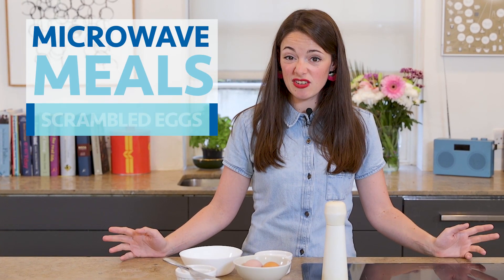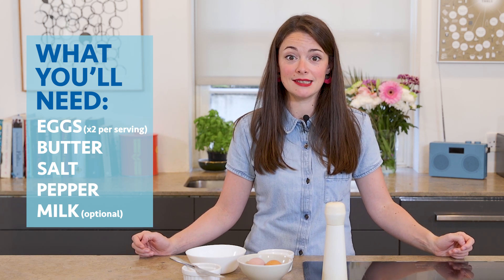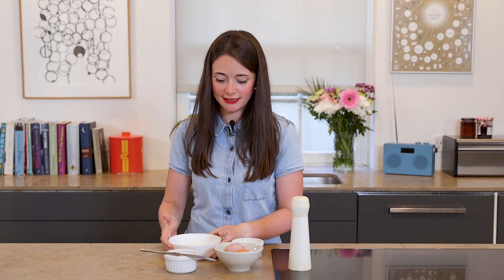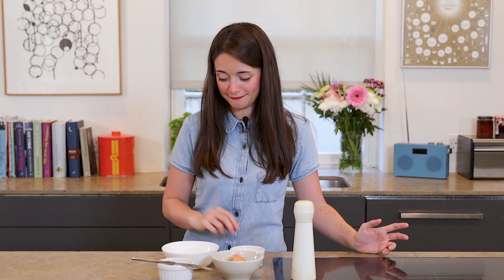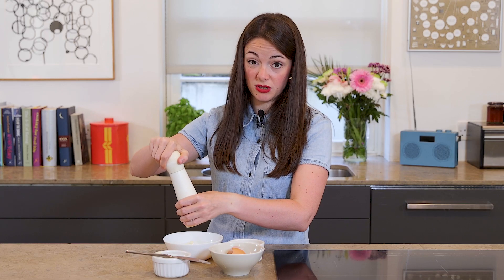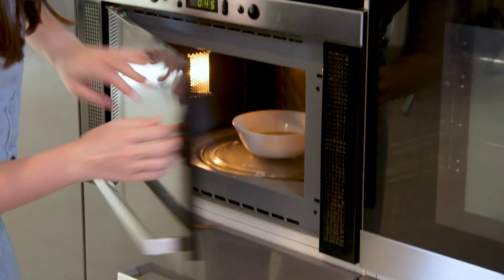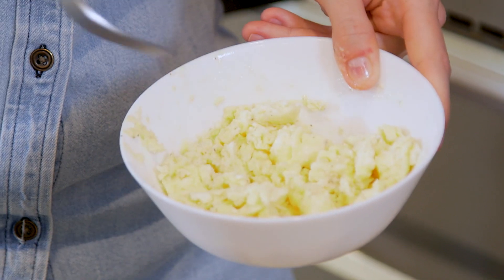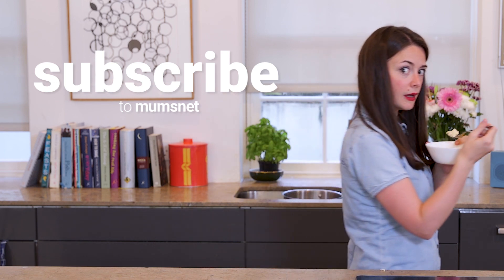Microwave Scrambled Eggs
Another Mumsnet microwave meal... This time scrambled eggs. Ok, they probably aren't as good as ones cooked on the stove, but if you need to feed the family something healthy quickly, they do the job. Prepped and cooked in 2 minutes.

All you need is some eggs, butter, salt, pepper and maybe some milk if you like your eggs that way. A simple recipe that gets the job done in a flash.